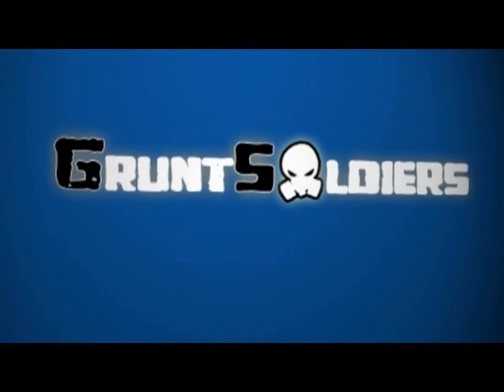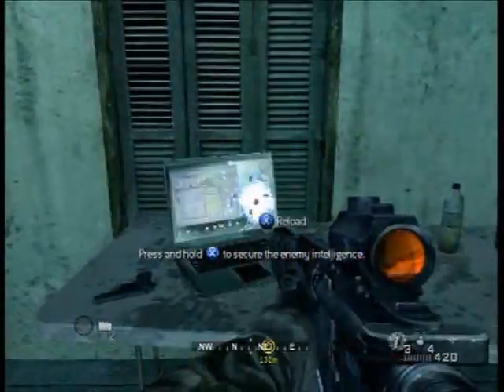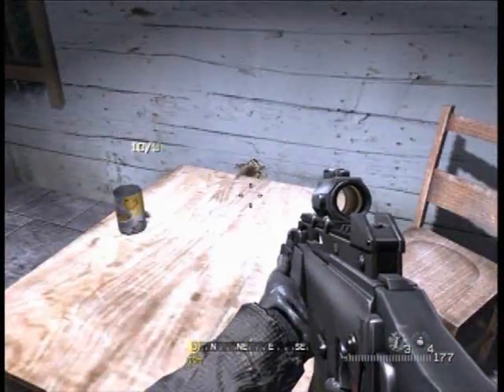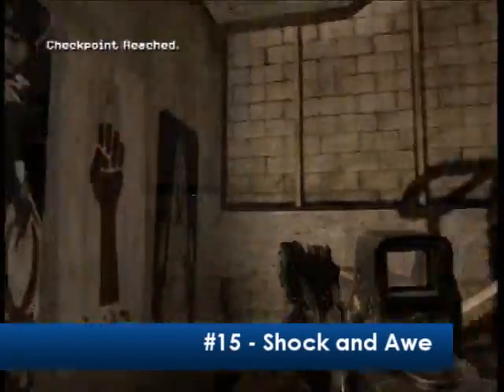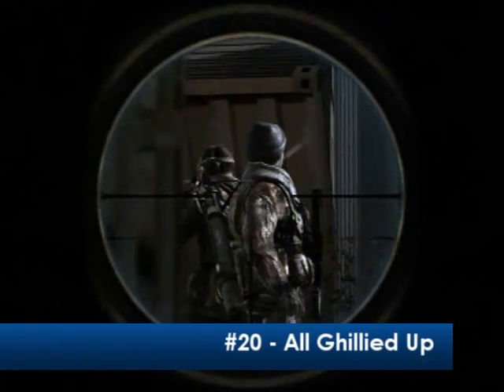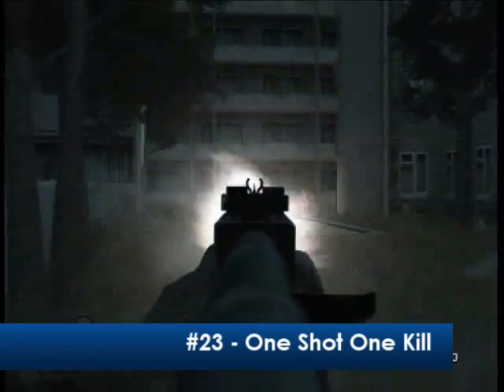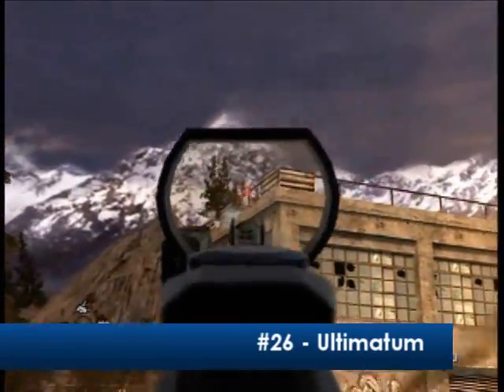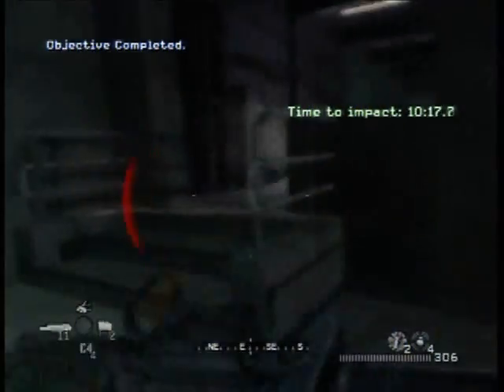Call of Duty 4 - All 30 Intel Locations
Here is the call of Duty 4 intel locations. They will get you an achievement on the 360 so good luck!!

Yeah, Right well first make sure the choppers have come into landing. Then go and check. if it's open your lucky. If it isn't run over by the swimming pool and wait to be shot from behind. When they shoot at you run back to the door and it should be open. If it isn't repeat the process.

Ill be taking a break next week from tutorials as i'm going to make a machinima for the Nvidia contest.

Yes i realise this video was up earlier but youtube screwed it up so I have tried to fix it!

Call of Duty 4 is property of Activision, Inc